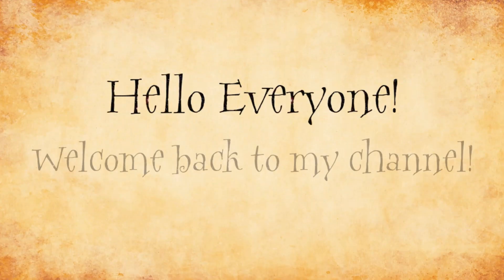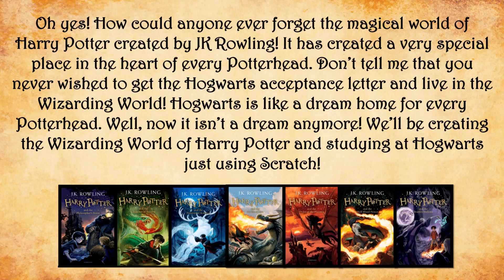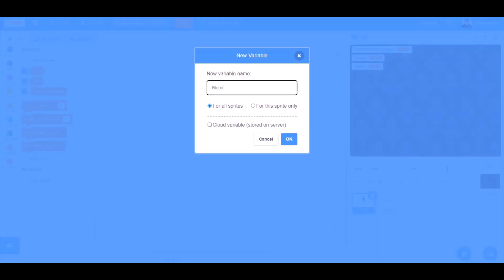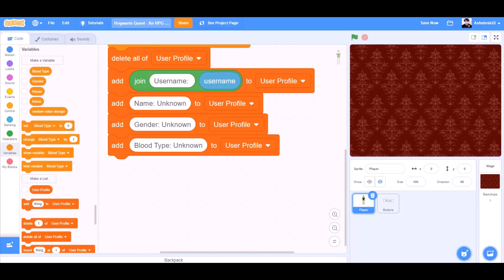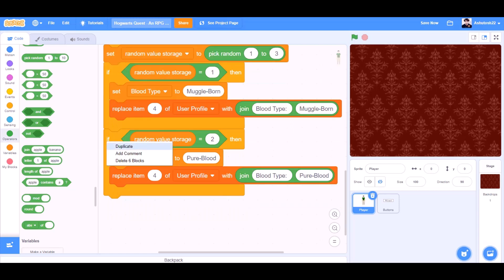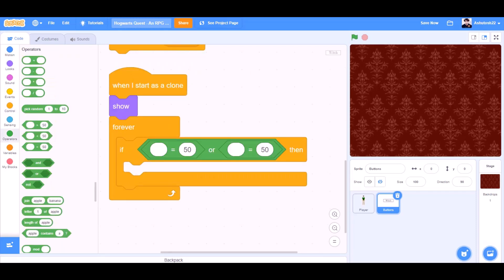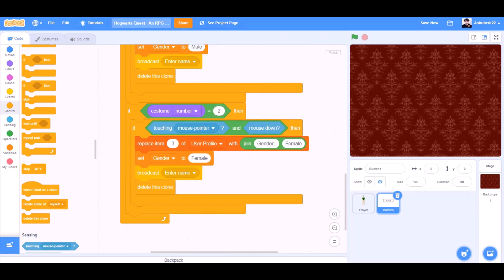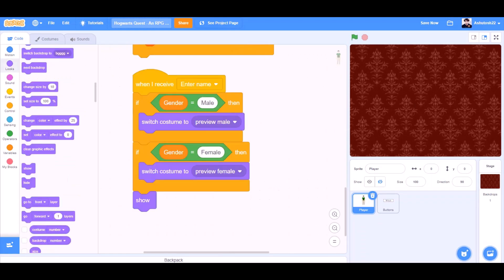Hogwarts Quest - An RPG Game || Part-1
Hello everyone! In this video, we’ll be creating a Calculator in Scratch 3.0!

We’ll be covering:
📌What is an RPG Game
📌How to store information like (in-game) name, blood type, house, wand, username etc. of a player in a list.

Scratch
Scratch 3.0
Scratch project for Beginners
Scratch Project
Hogwarts Quest
Hogwarts in Scratch
Harry Potter
Harry Potter Project
Hogwarts Legacy
RPG Game in Scratch
Role-Playing Game in Scratch
RPG Game
Role-Playing Game
Hogwarts Mystery
Trending
Coding
Block coding
Scratch Programming
Coding Channel
Harry Potter Return to Hogwarts